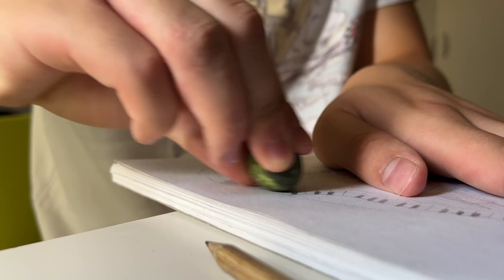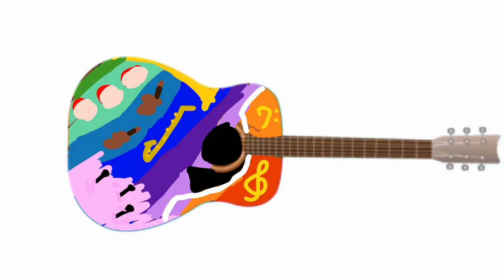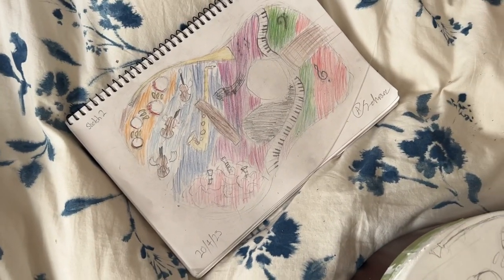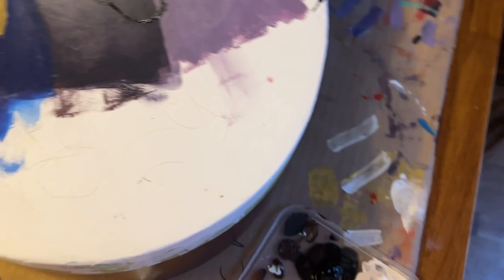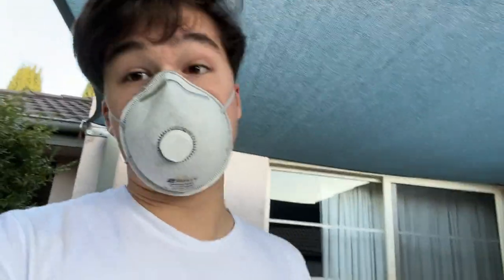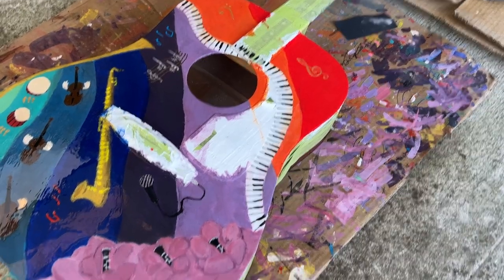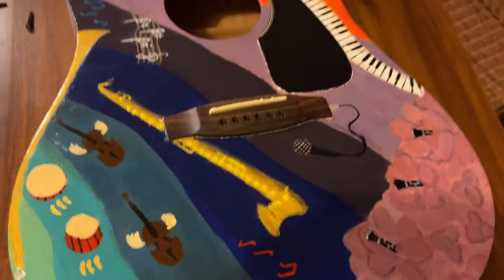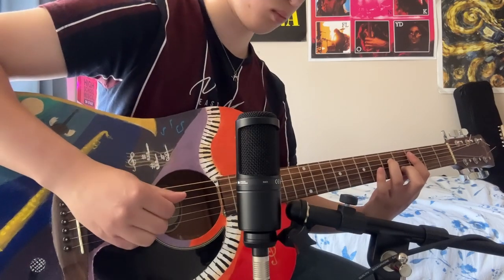I Painted My Guitar!! (using Acrylic Paints)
I found an old Squier Acoustic Guitar at a thrift shop, so I decided to try and give a vibrant paint job that combined different musical components and instruments.

Timestamps:
0:00 - Intro
0:35 - First Sketch
1:29 - Second Sketch (with Colour)
1:43 - Sanding the Old Finish
2:08 - Putting on Primer
3:20 - Painting the Guitar!!
3:55 - Sealing with Clear Coat
6:28 - Sound Test
7:51 - Conclusion